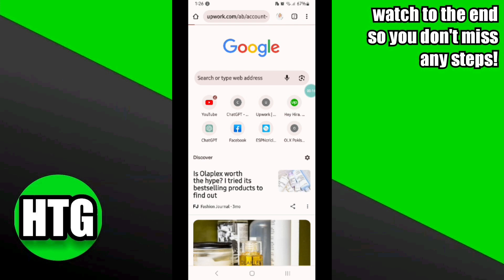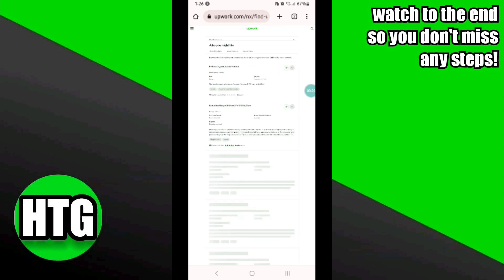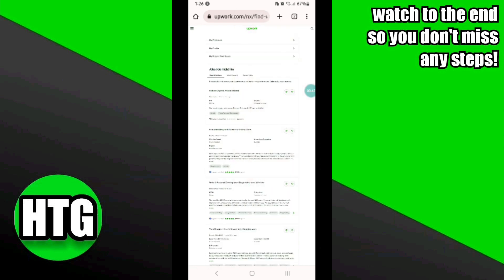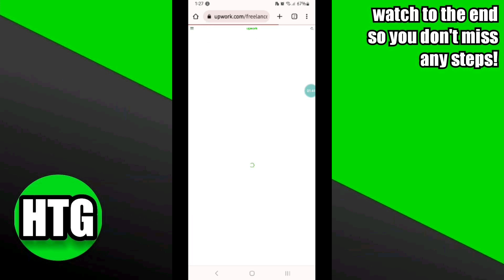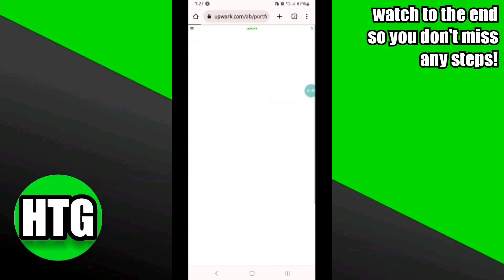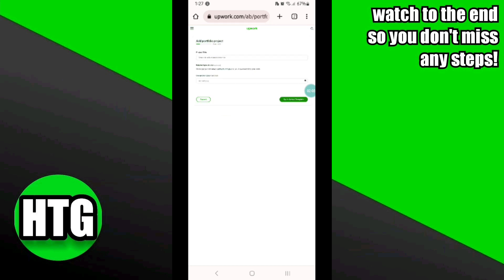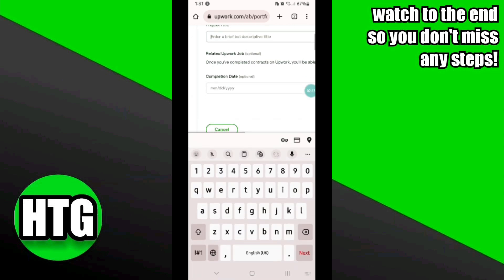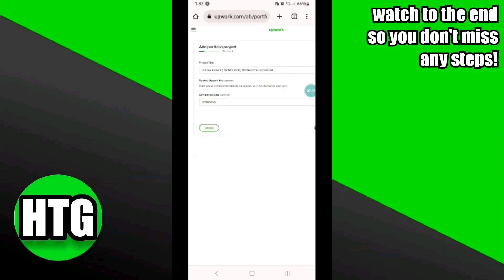UPLOAD PORTFOLIO ON UPWORK (FULL GUIDE)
0:00 INTRO
0:07 TUTORIAL